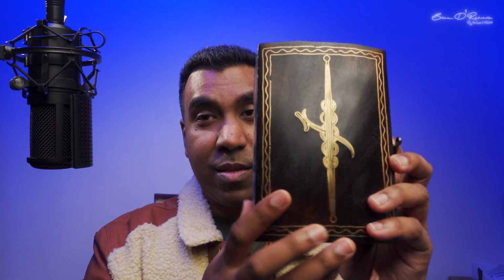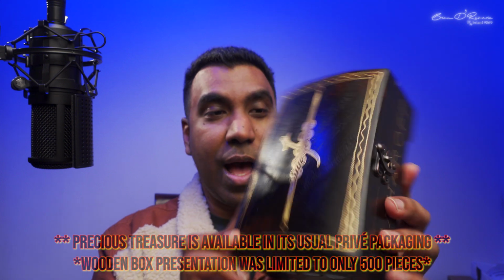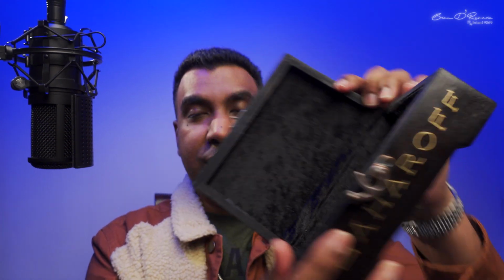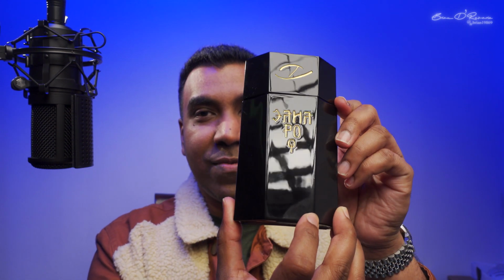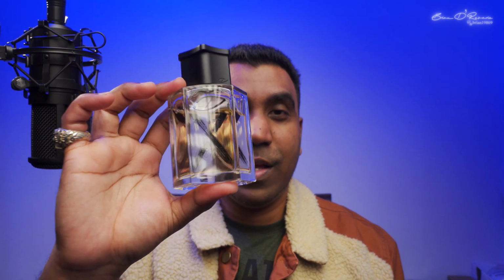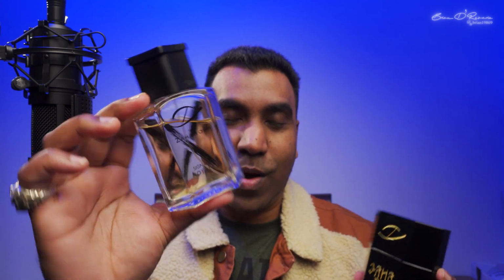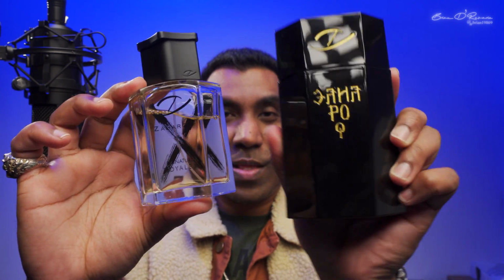A Detailed Review Of Zaharoff Precious Treasure - First Privé Release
This my full review of Zaharoff Precious Treasure. This fragrance is Zaharoff's first Privé release. The Privé line-up has been named as Basileus Collection. Precious Treasure is a composition that's full of feelings and emotions. Besides the extremely well blended components, you will be experiencing a plethora of emotions throughout the day. There are lots of transitions while Precious Treasure dries down over the hours after application. Find out all about it as I took a long time to test this fragrance out in a variety of weather conditions to bring out the good and bad of this release.